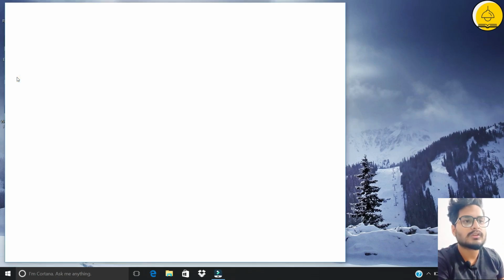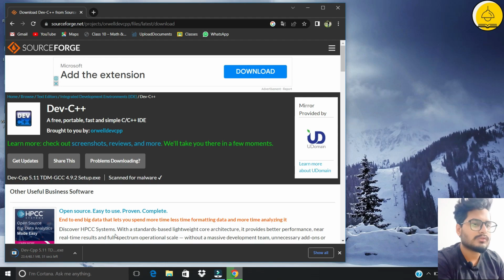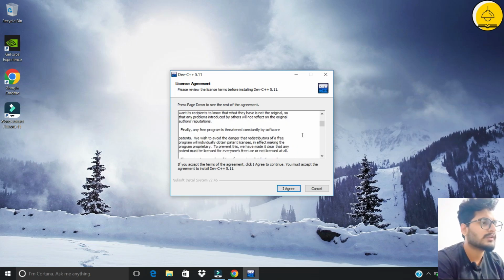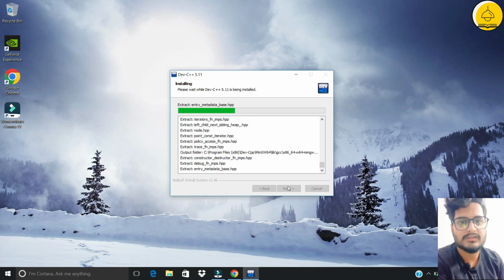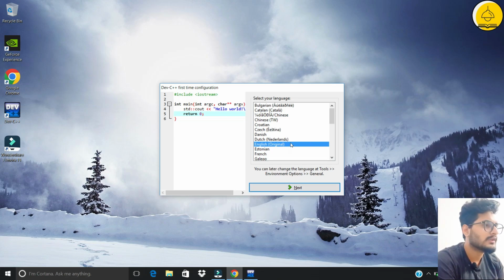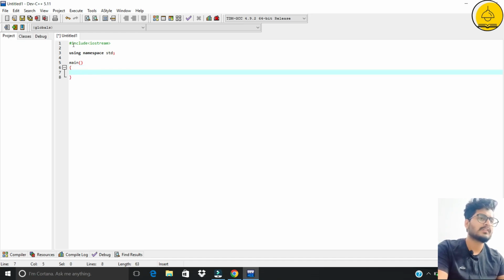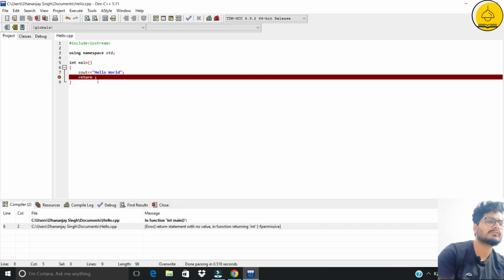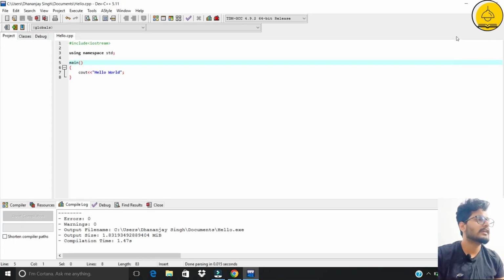How to Download and Install Dev C++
Learn how to download and install Dev C++ on Windows 10/11. We will also run a sample C++ program.

Make sure to watch all the videos of the series to get to know the graphics.h library the best! 🤟🤟🤟🤟